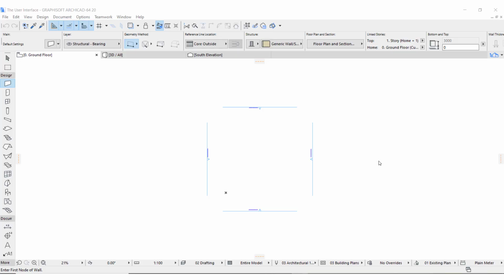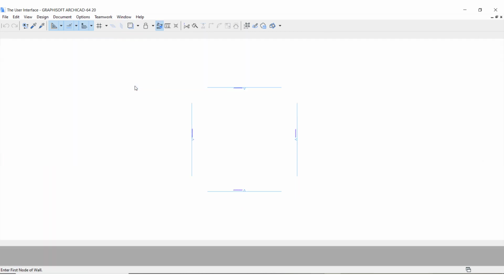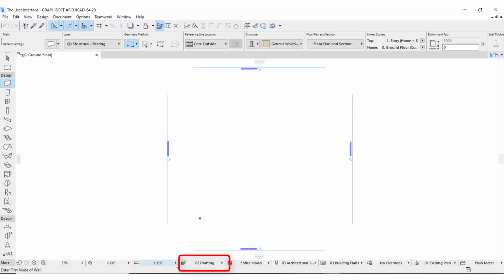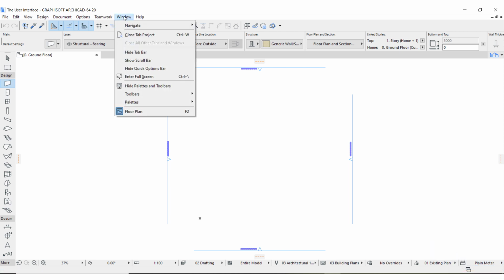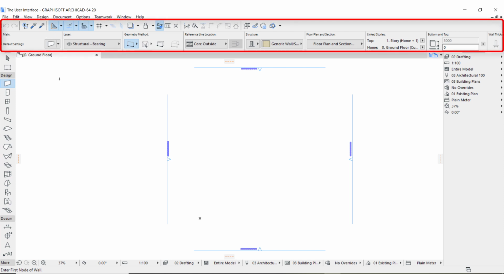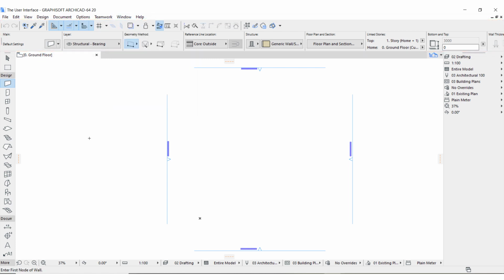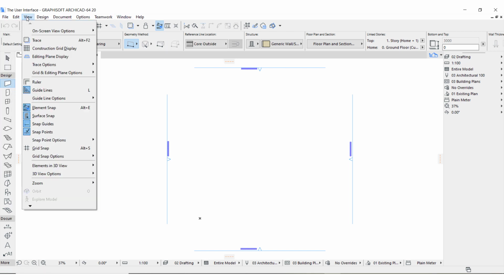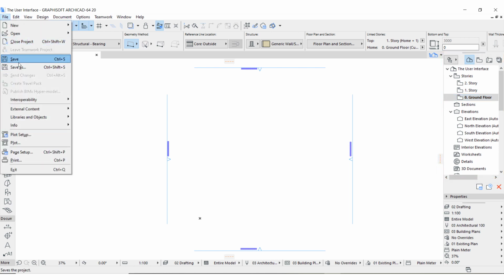BIM Tutorial - Start ArchiCad Part 2 - The User Interface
In this Video We will learn about the ArchiCad User Interface
Quick options bar
Quick options palette
Toolbox
Info box
Menus
Shortcuts
Palettes

Refer the below link for the part 1 - Start ArchiCad